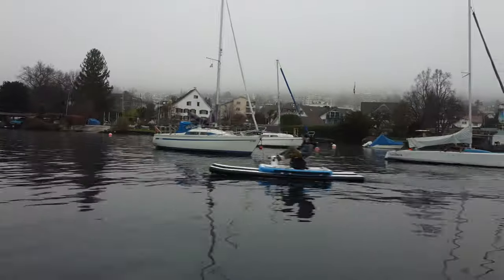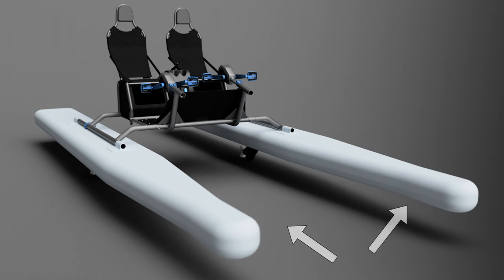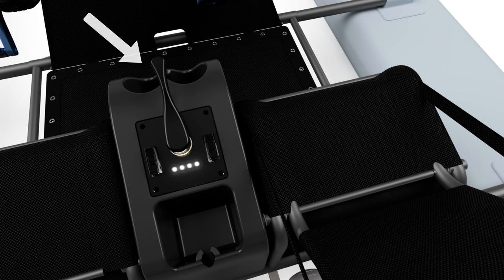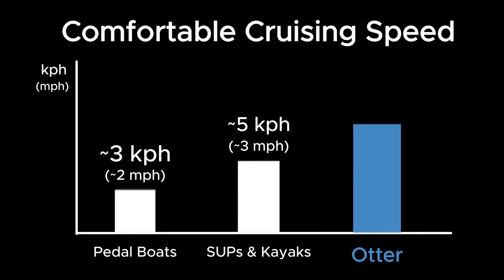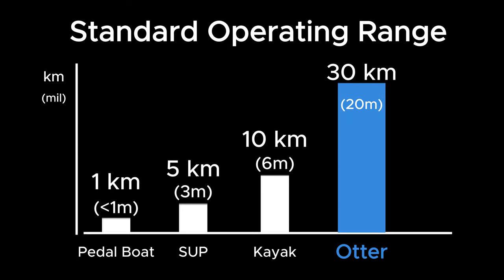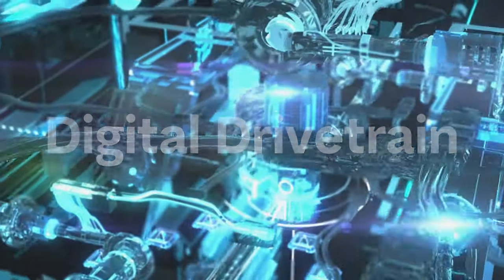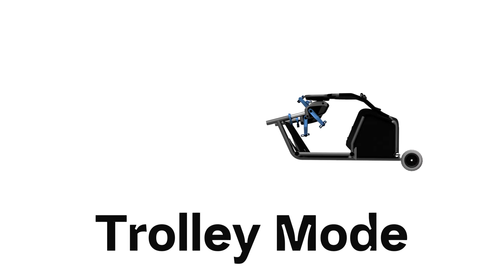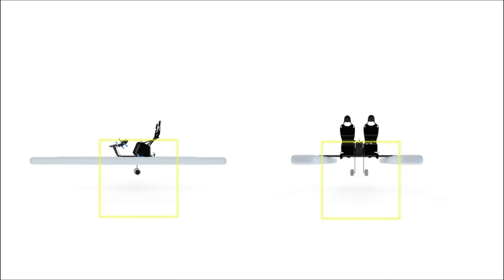Introducing: The Otter Bike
The world's first e-bike ON water creates completely new opportunities for extended explorations.

We're looking forward to hear your thoughts in our survey.